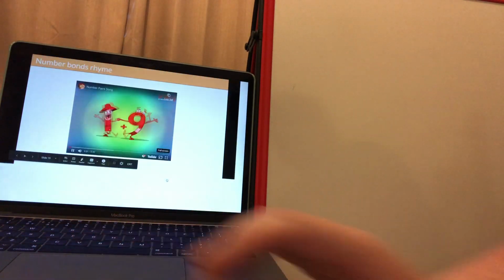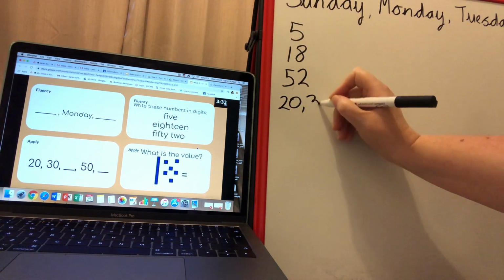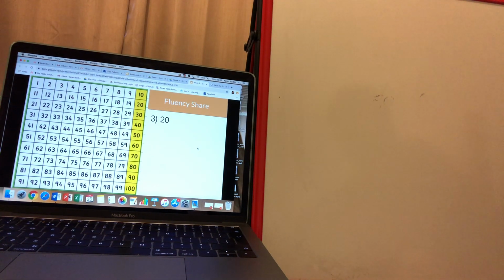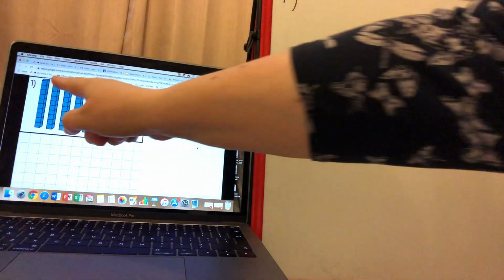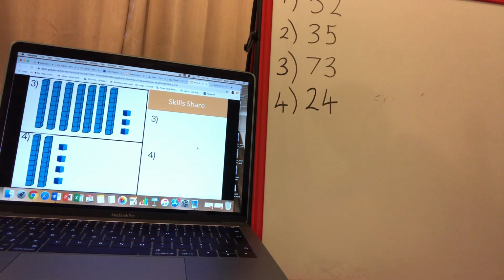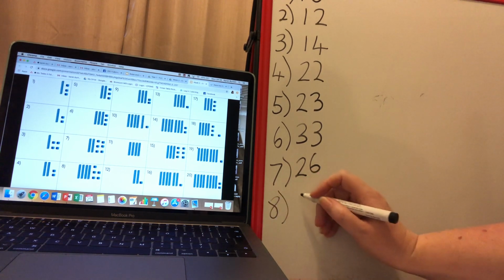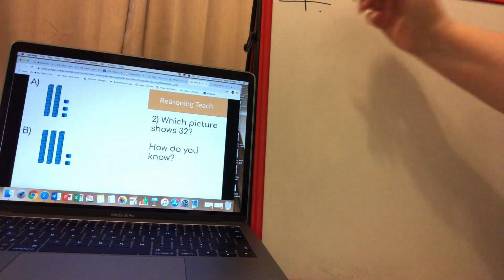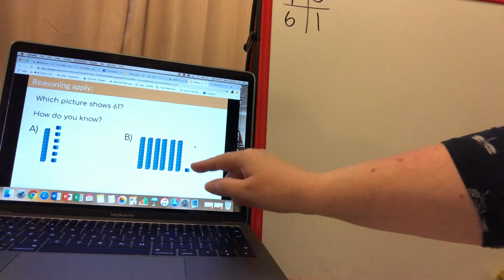Tuesday year 1 Week 2